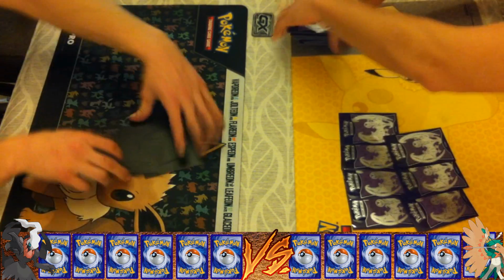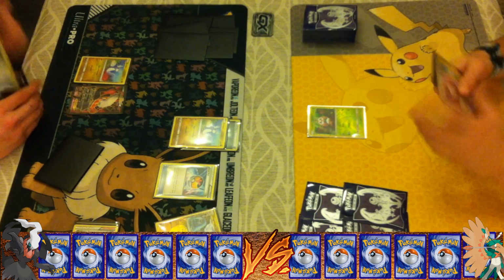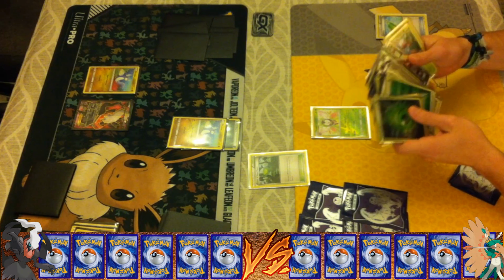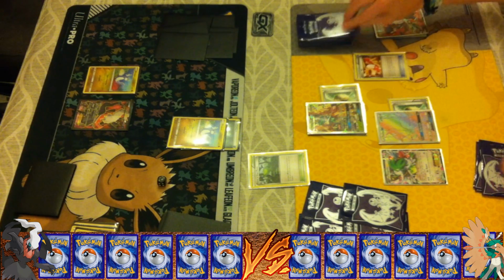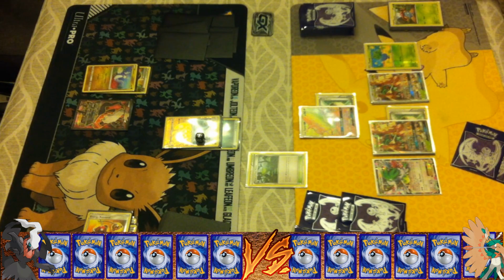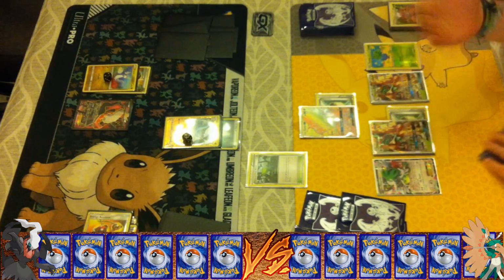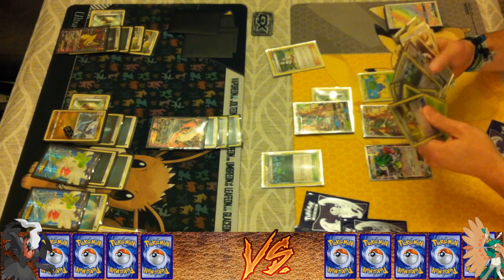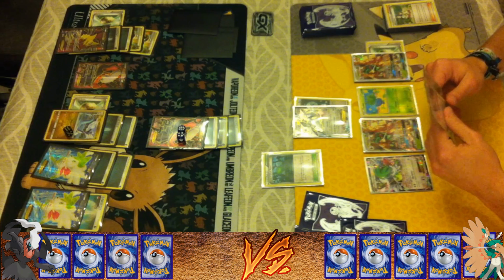Darkrai EX/Dragonair VS. Decidueye GX/Tauros GX/Vileplume - Pokemon TCG Match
Sup YouTube!

Today we have another Pokemon TCG match.
I will be playing Decidueye GX/Tauros GX/Vileplume and Jordy is playing Darkrai EX/Dragonair!
You will see the strategy of both decks in action, here commentary and learn a lot in this new exciting TCG match!

Be sure to show your support by dropping a comment and destroying the like button.

Shoutout to Jimmy Wuyts for the decklist and taking Dragonair to Top 32 @ Regionals!